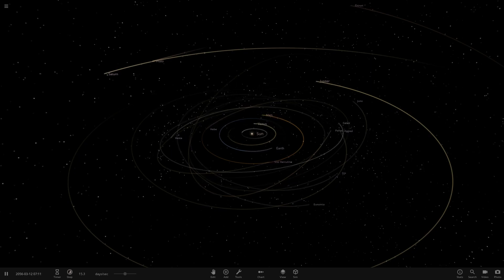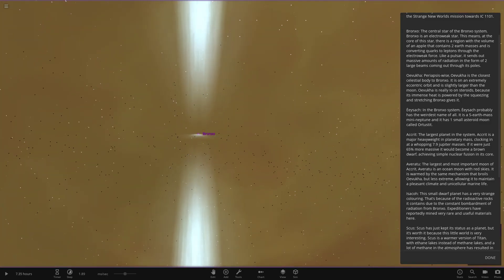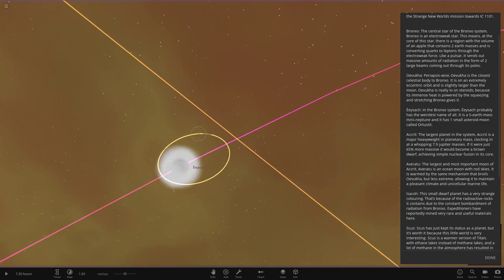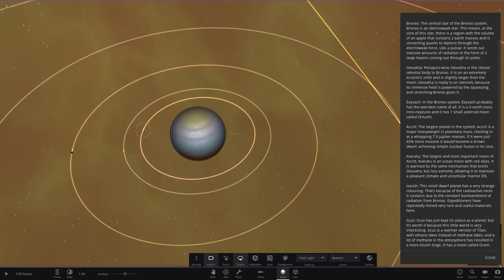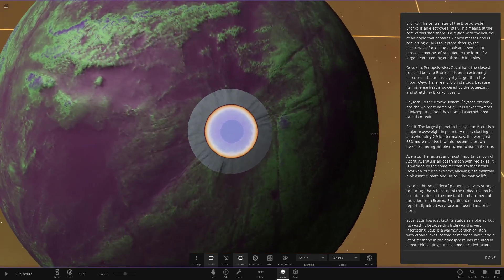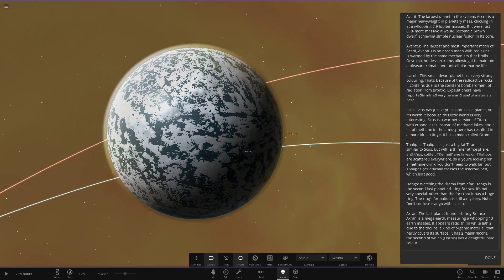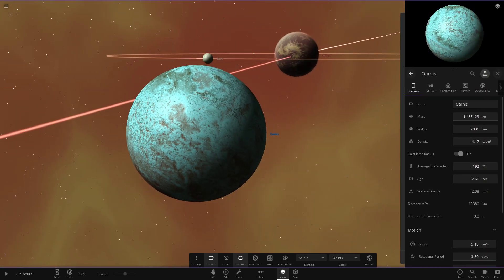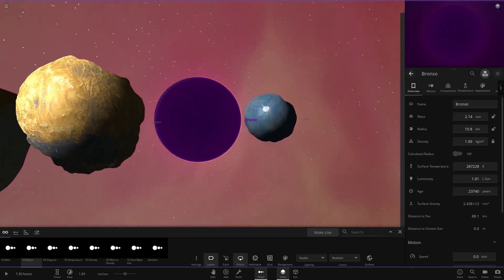A Trip To The IC 1101 Galaxy! Subscribers Solar System #127 Universe Sandbox